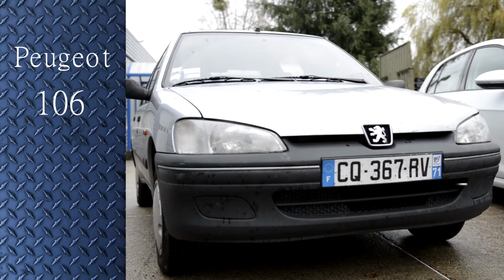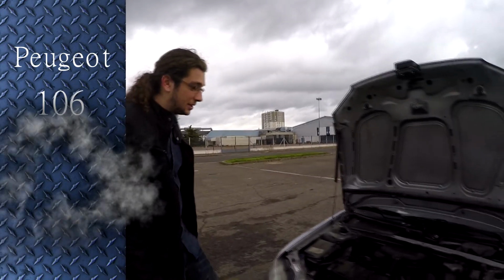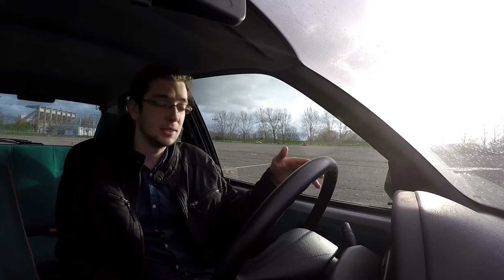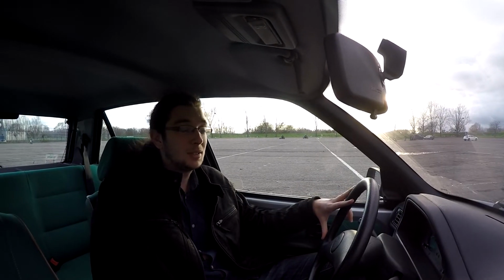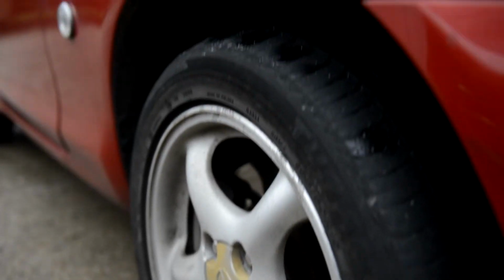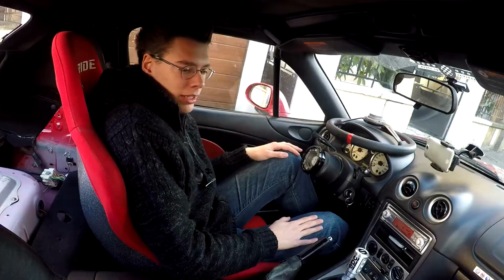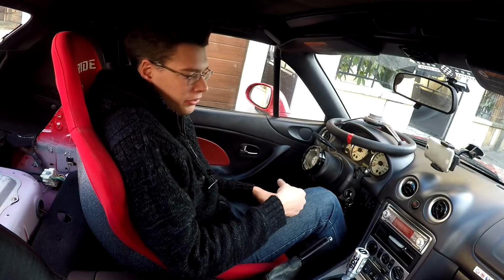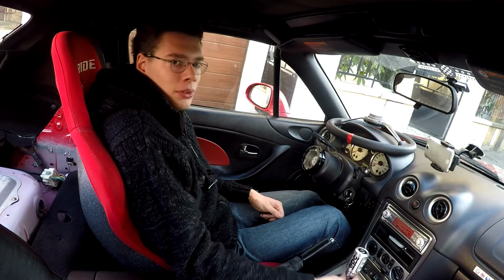THUG GEAR - UNBORING VERSION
THUG GEAR Season 1 Episode 1  Short Version